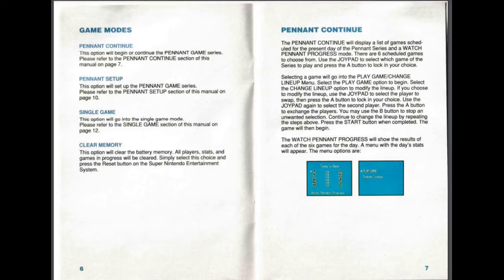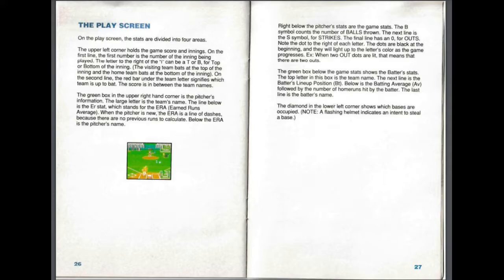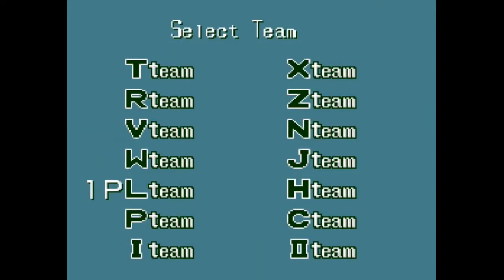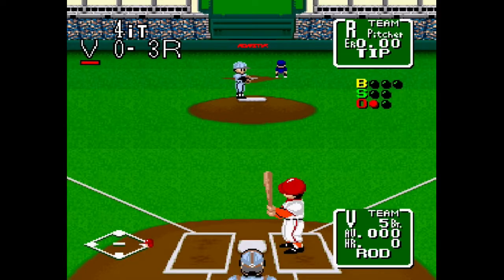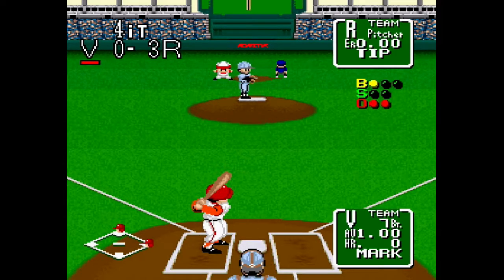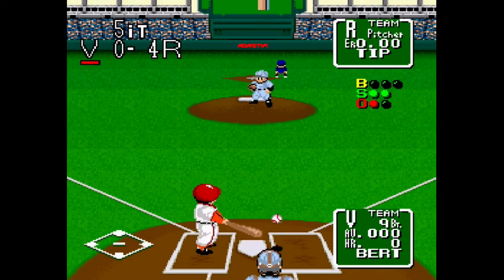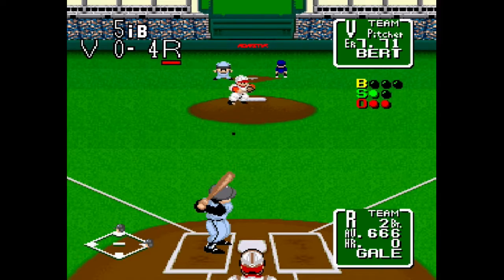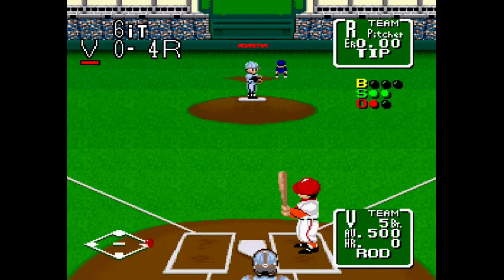SNES Quest - G36 - Nolan Ryan's Baseball - Let's Score a Run!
Another baseball game, another challenge of simply managing something against my dreaded foe, the computer!
Completed - 18, Sampled - 11, Abandoned - 3

1992:
Completed - 3
Genres:
Shooting - 1
- Horizontal Shmup - 1
Platformer - 1
RPG - 1
- Action - 1

Sampled - 1
Nolan Ryan's Baseball

Abandoned - 0